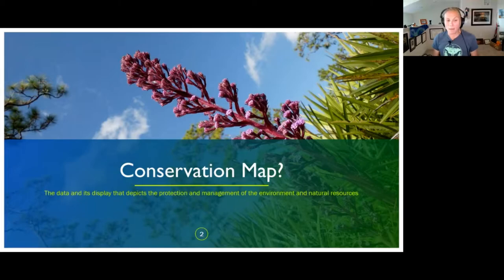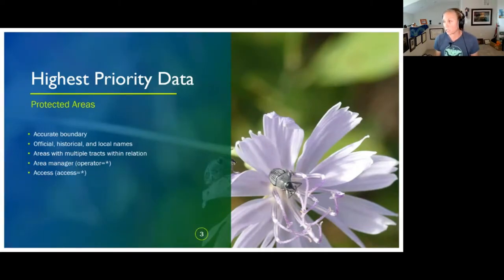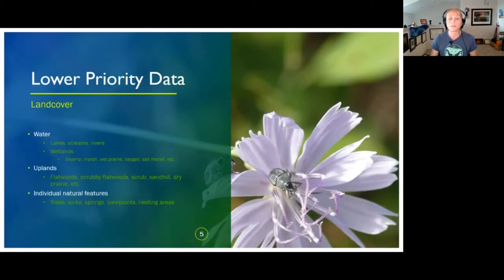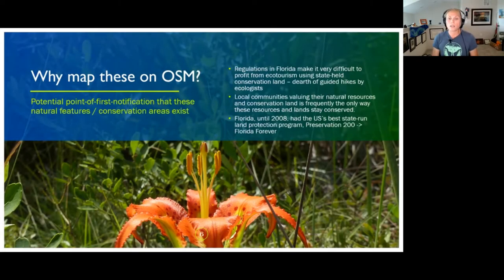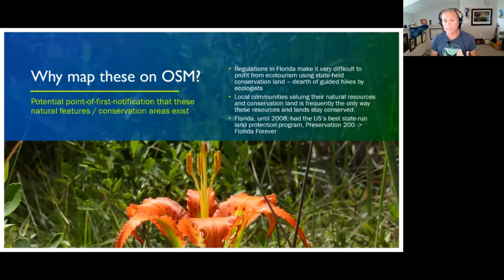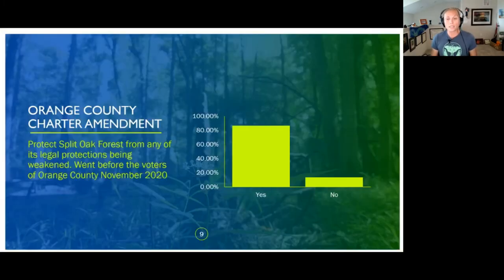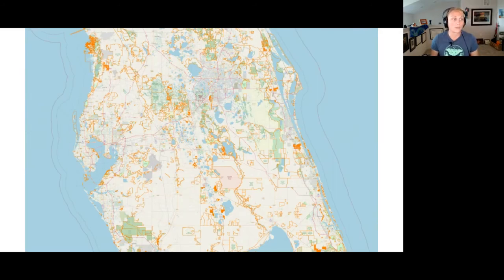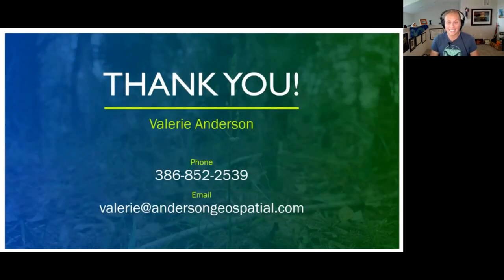Florida: State of the (Conservation) Map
A Mapping USA (Spring 2021) presentation by Valerie Anderson.